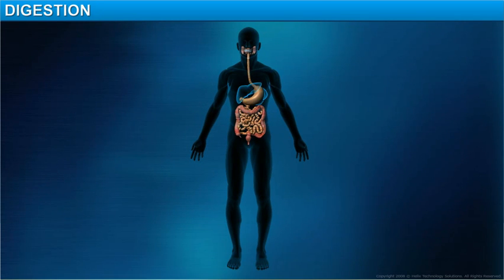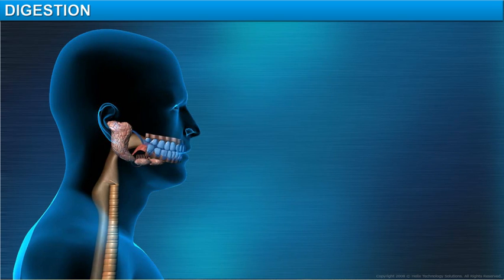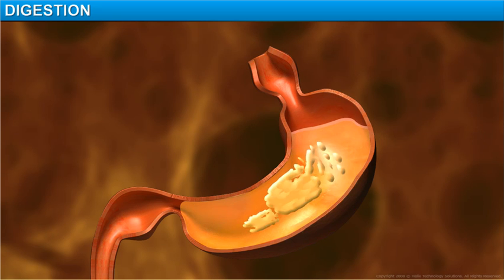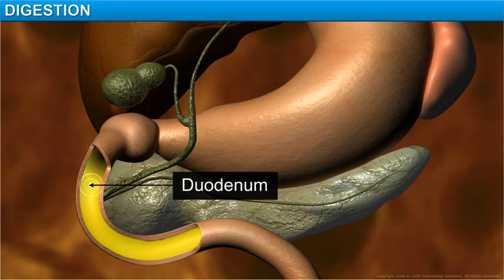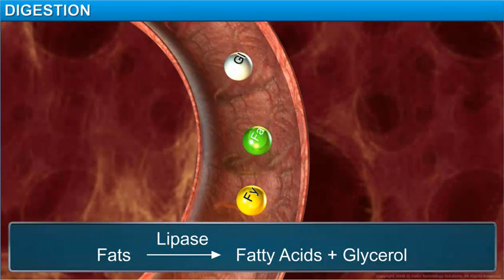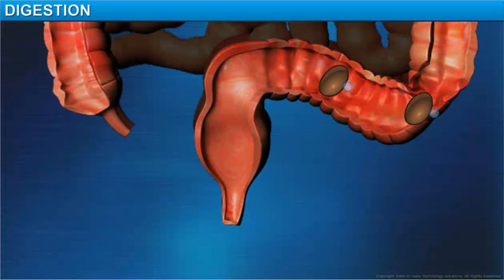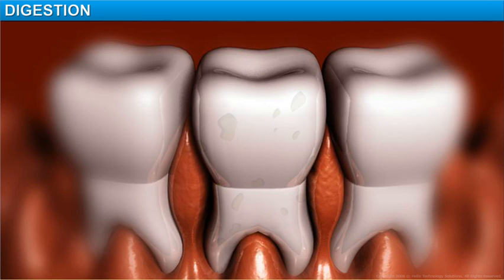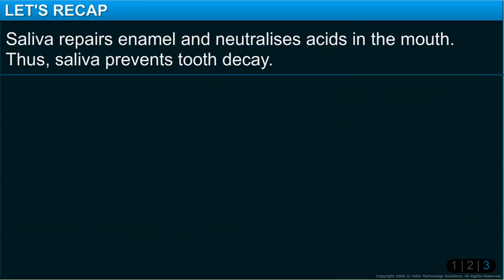Biology_Class 10th_Chapter 6_Life process_Module 5_Digestion